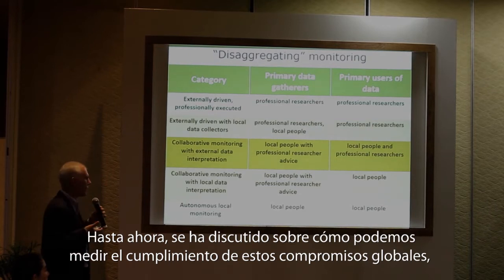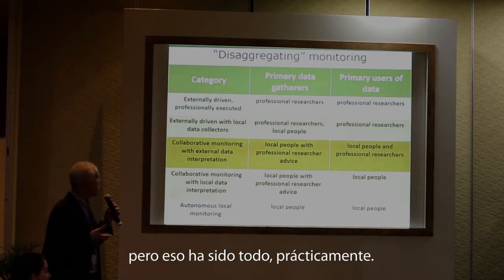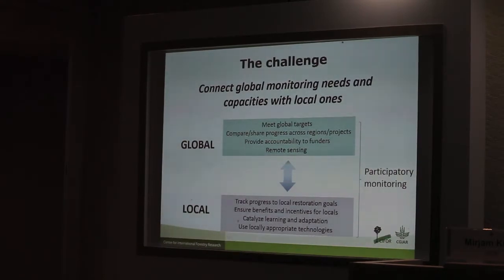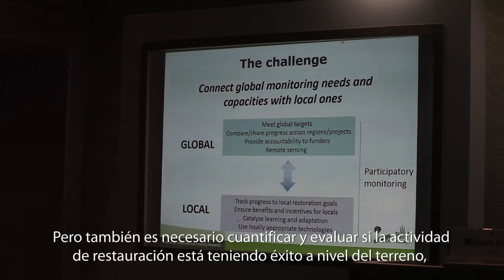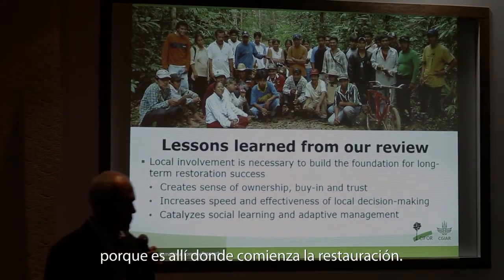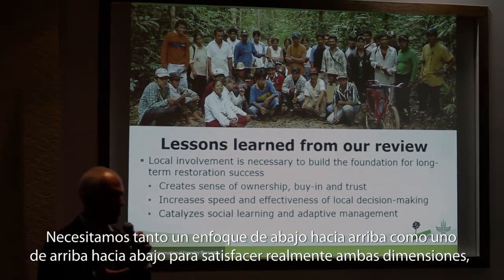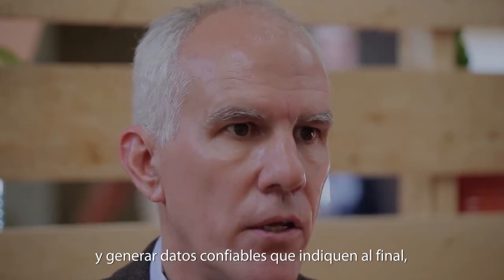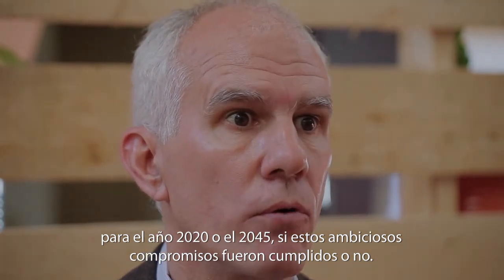CIFOR en la COP13 del CBD. Restauración de paisajes: monitoreo participativo y regeneración natural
Manuel Guariguata, científico a la cabeza del portafolio de investigación de CIFOR sobre restauración y manejo forestal explica los hallazgos de sus recientes estudios en materia de restauración, destacando la importancia del monitoreo participativo y del potencial de considerar la regeneración natural para la restauración de paisajes.